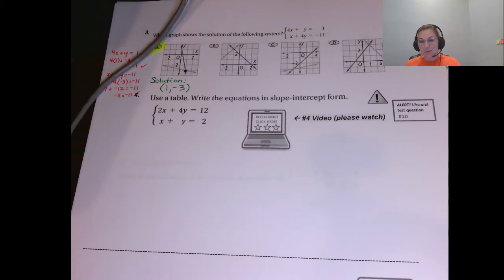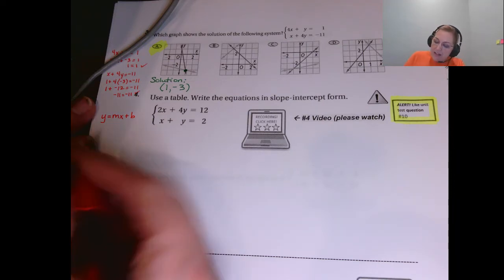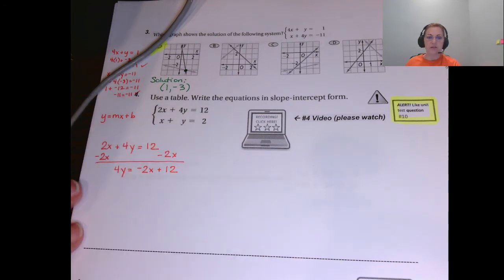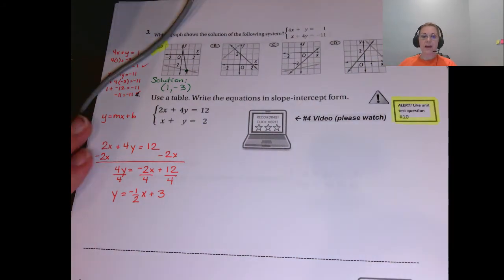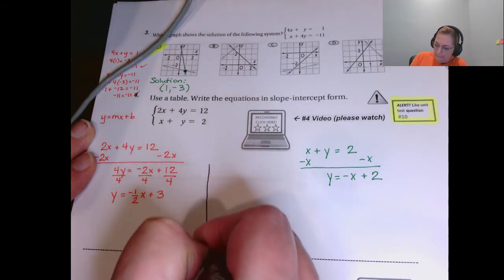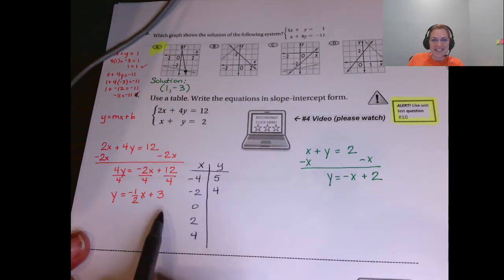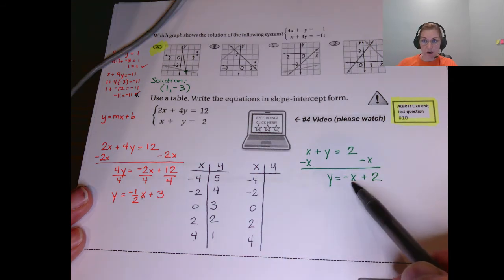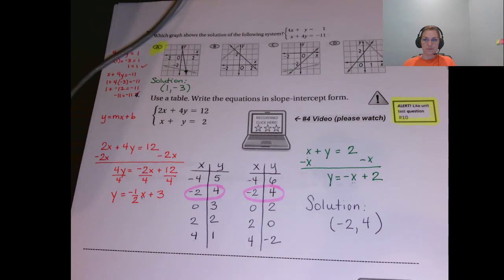Alg 2A U4L1 Reading Guide Problem 4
In this video, I work problem 4 from the Algebra 2A Unit 4 Lesson Reading Guide.